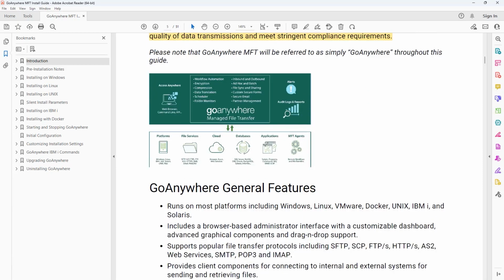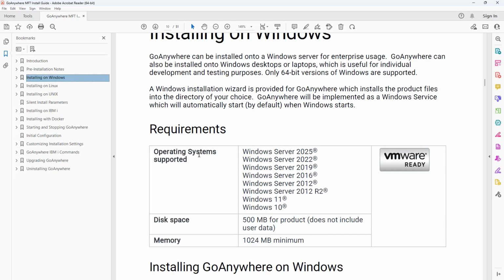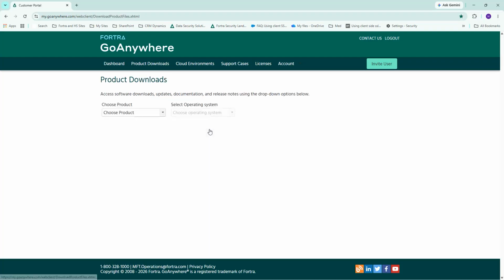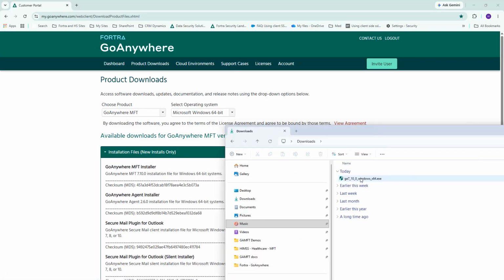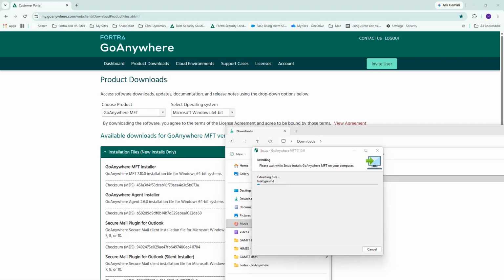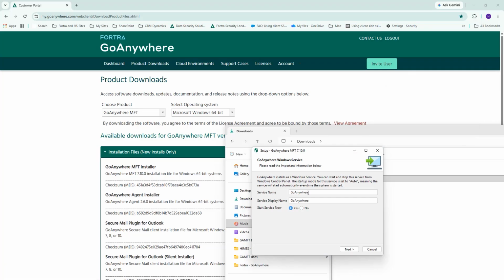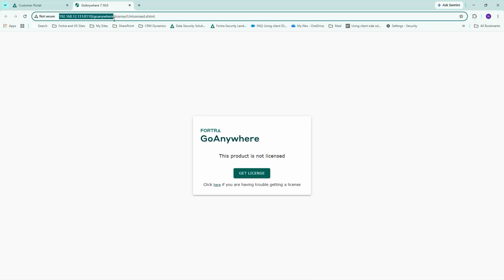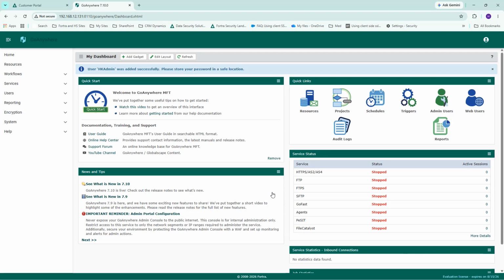How to Install GoAnywhere MFT: Quick Deployment Walkthrough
Installing a managed file transfer solution doesn't have to be complicated. In this video, Heath Kath, Team Lead Solutions Engineer at Fortra, demonstrates how quickly you can deploy GoAnywhere MFT and start securely managing file transfers.

You'll see how to:
✅Verify platform compatibility and requirements
✅Download GoAnywhere from the customer portal
✅Run the Windows installation wizard
✅Configure ports and services
✅Activate your license
✅Create an administrator account
✅Access the GoAnywhere dashboard

Heath also highlights how GoAnywhere's built-in Derby database, browser-based administration, and minimal dependencies simplify deployment and testing.

Key Takeaways
✅Deploy GoAnywhere MFT in minutes
✅No third-party software required for initial setup
✅Supports Windows, Linux, VMware, Unix, and IBM i
✅Browser-based administration and user access
✅Built-in database for rapid evaluation and testing
✅Simple upgrades and ongoing management